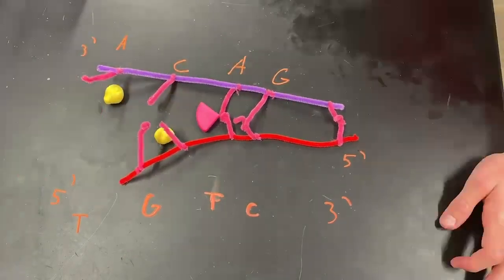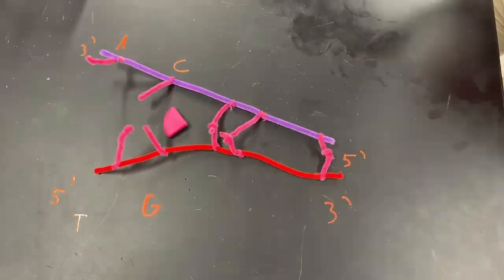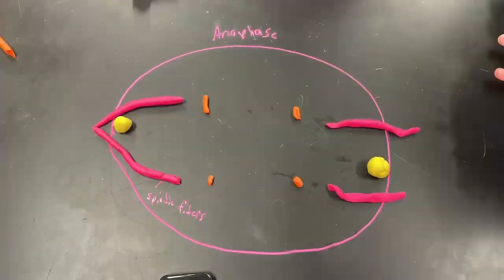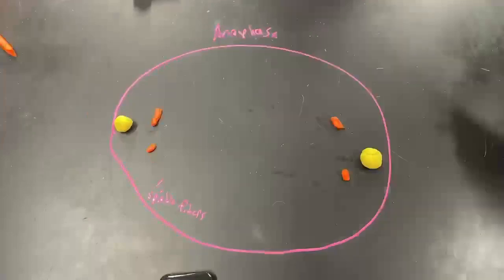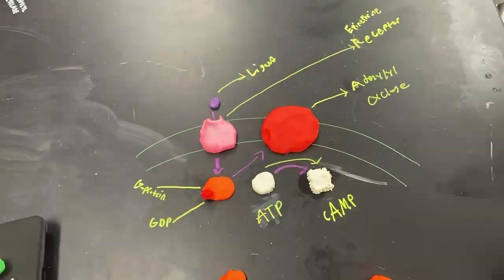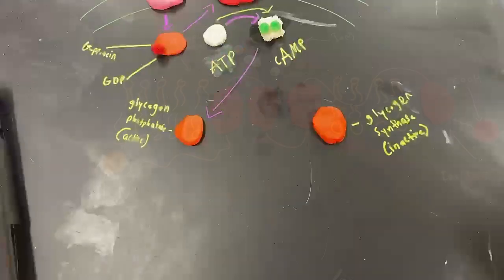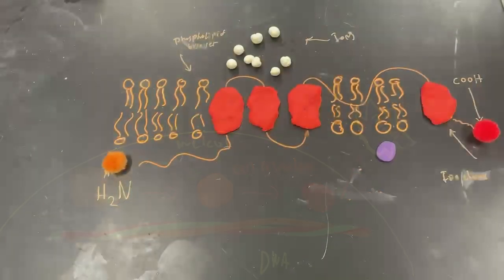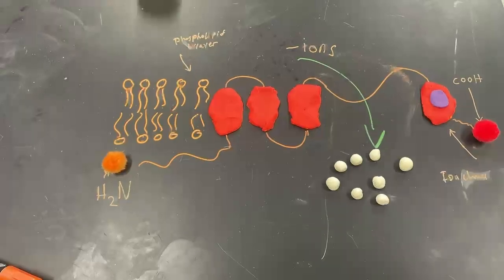My Movie 1